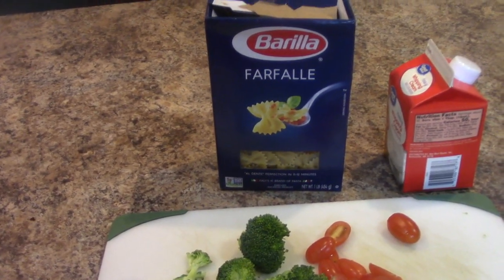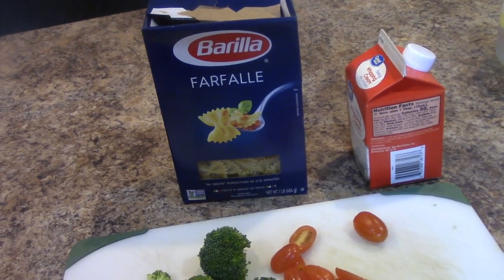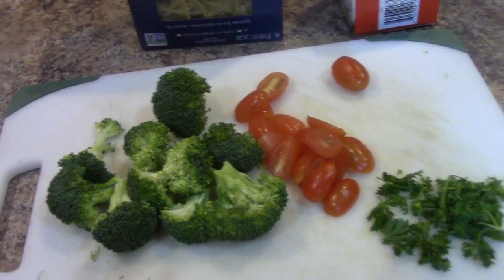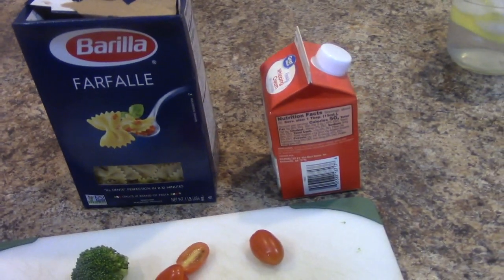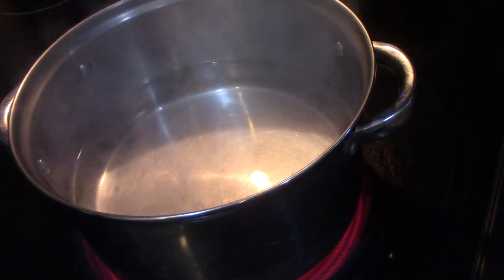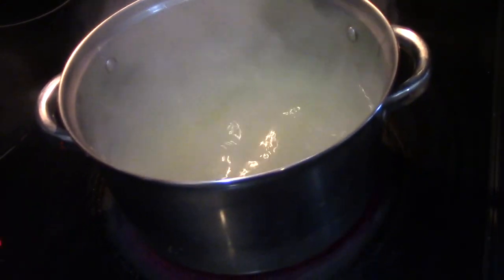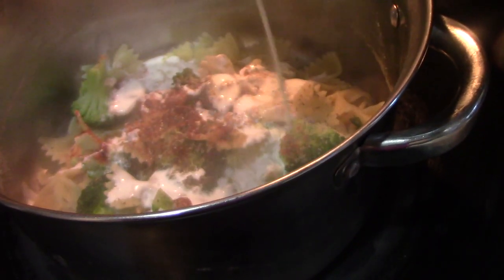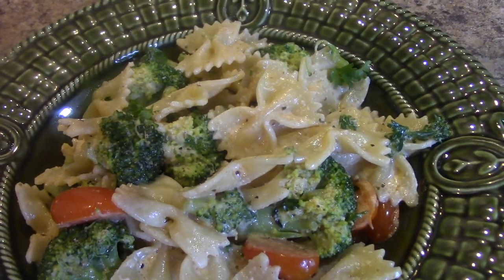One Pot Pasta Dish- Bow Tie Pasta with Veggies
Here's a quick and easy one pot pasta meal with bow tie pasta and veggies.

Ingredients:
1 box of any pasta
1 cup broccoli florets
2 tablespoons olive oil
1/2 cup of sliced tomatoes
1/4 cup heavy cream
2 tablespoons of fresh parsley
Seasonings: onion powder, garlic powder, salt, chicken bullion, red pepper flakes, and freshly ground black pepper

EQUIPMENT USED
🔸 LAPTOP: MAC